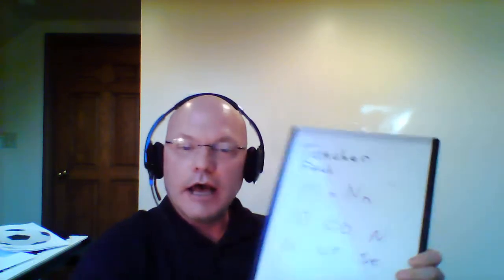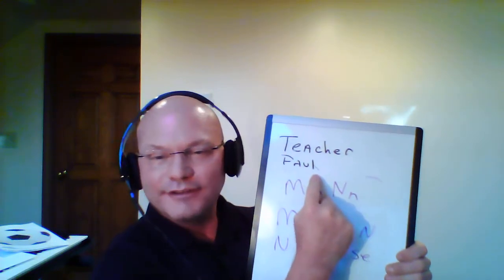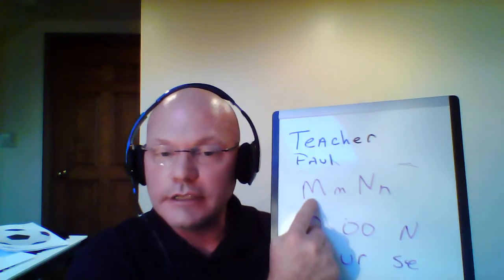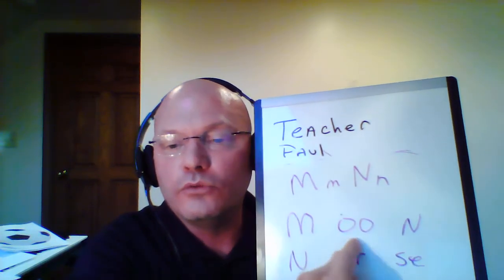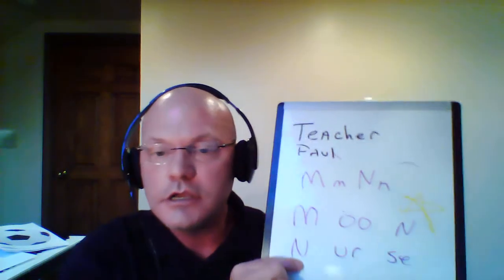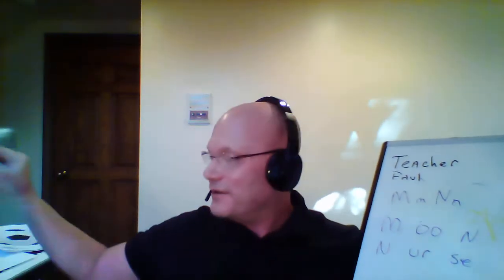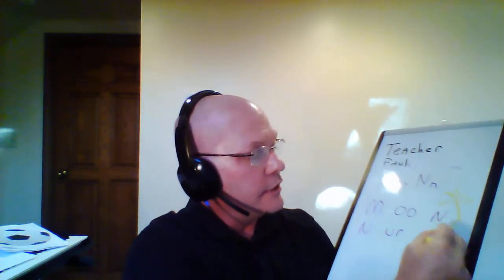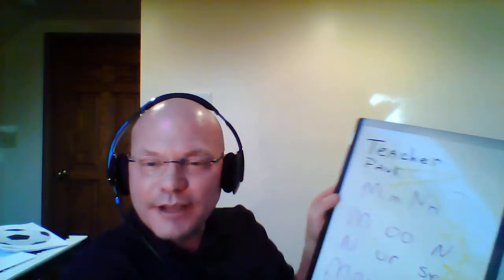Paul Rekers Magic Ears Demo